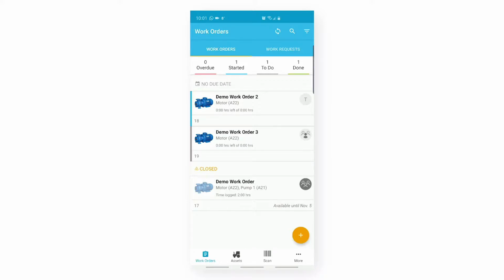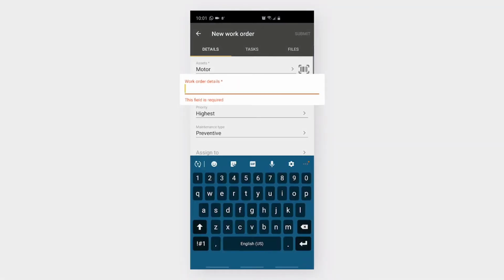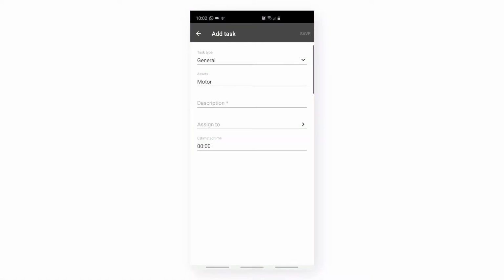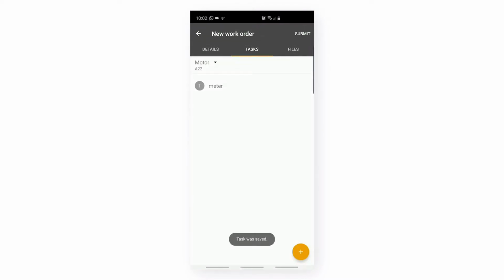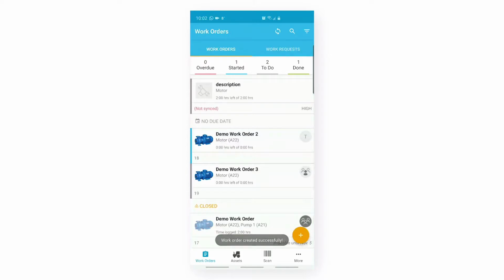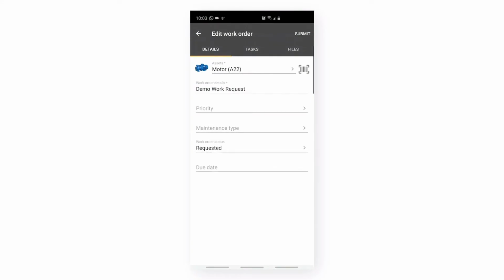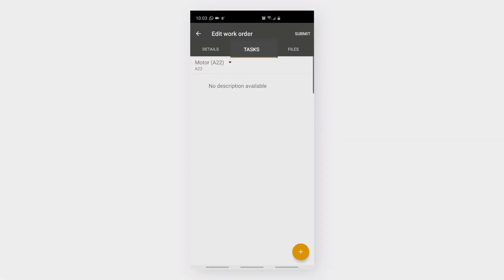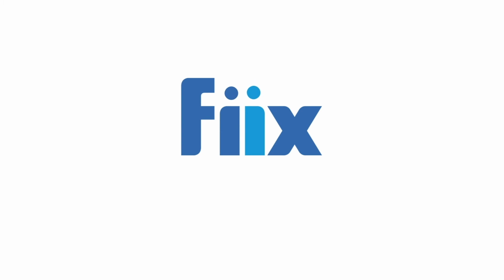Mobile demo (Android): Creating work orders and viewing work requests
In this video, our mobile product manager will walk you through our new Android mobile application and how you can use it to create new work orders and view work requests on the fly.